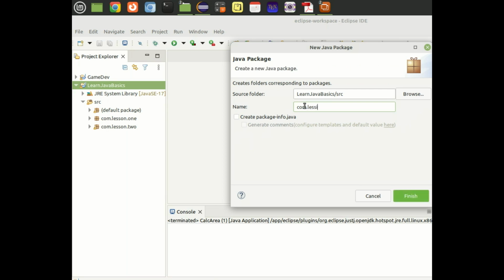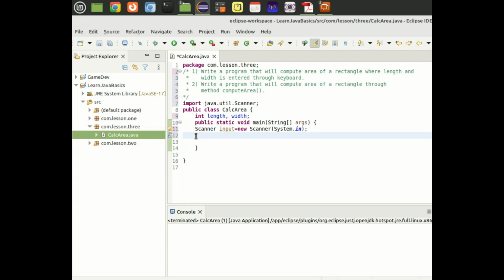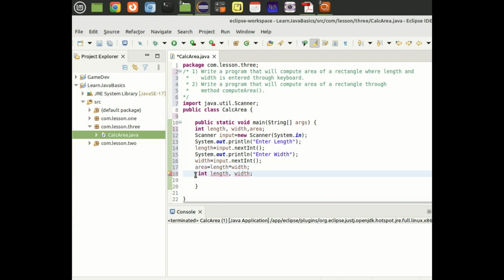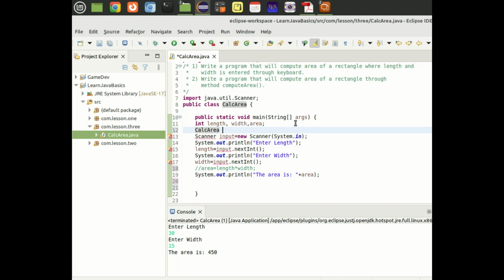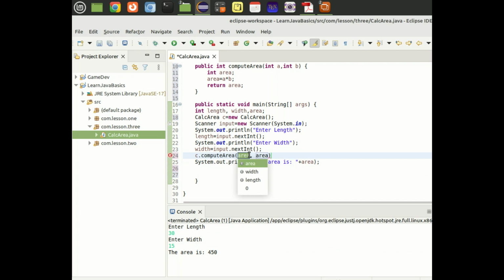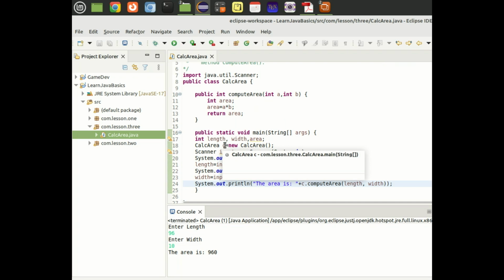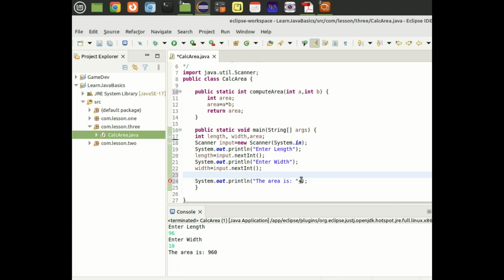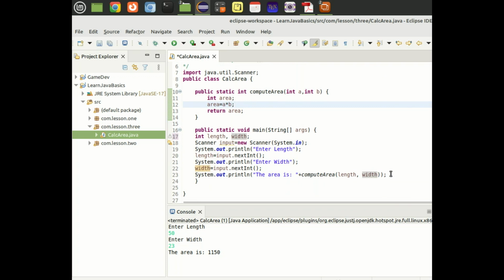Lesson 4 Working with Objects and Methods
In this video, i have discussed how to create an object, how to call methods through objects and how to call static methods in Java.
I have included java programs to demonstrate the concepts.